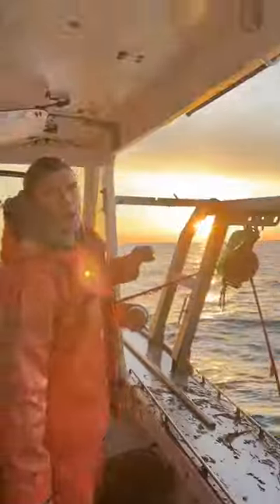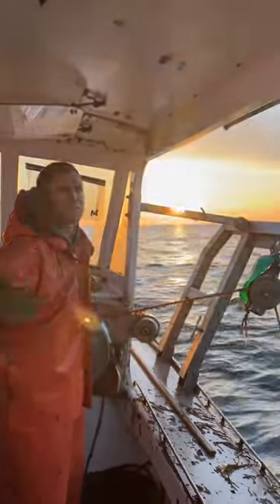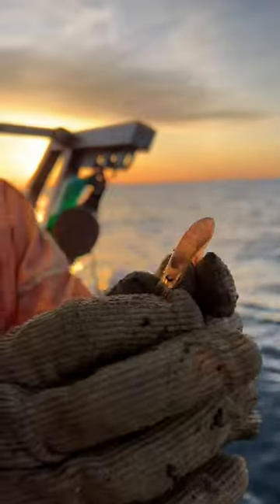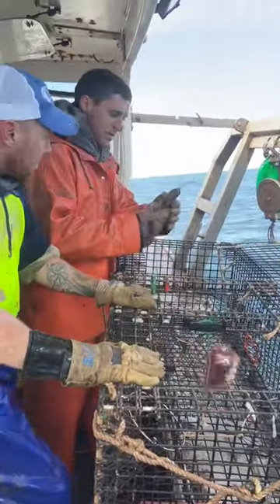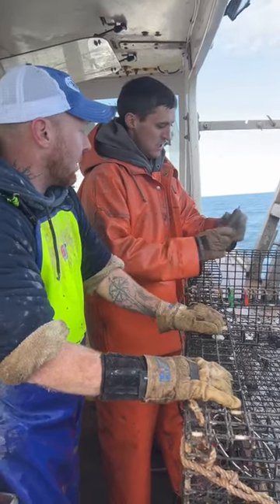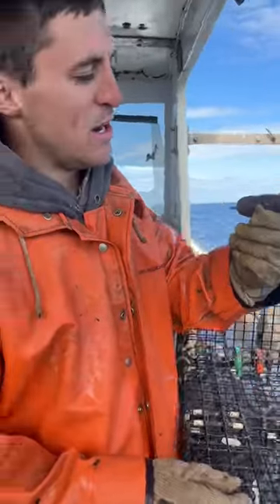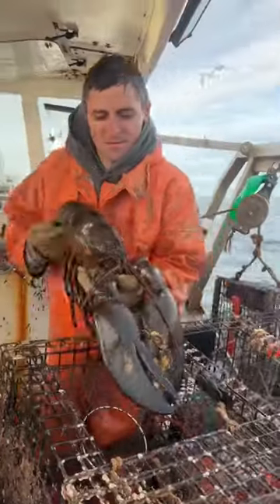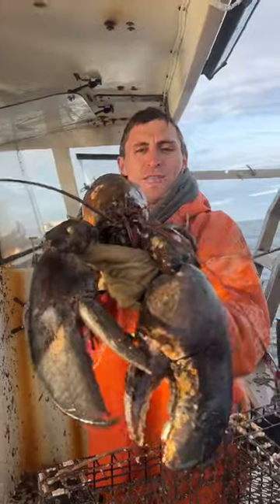Catch of the day #3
Guess keith used to dive on pickles or something! 🤷🏻‍♂️